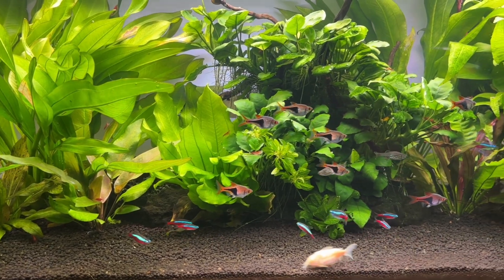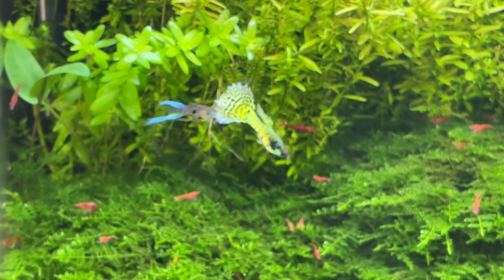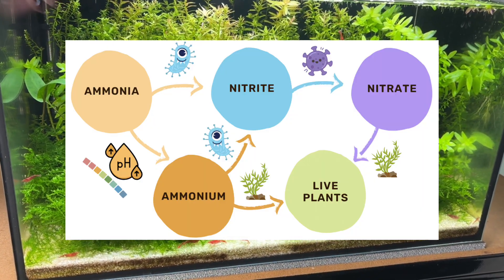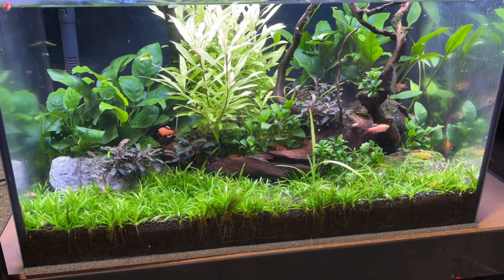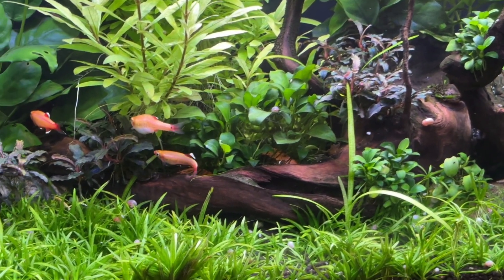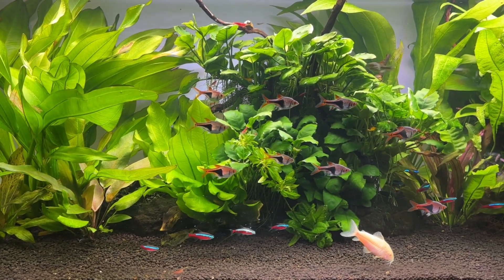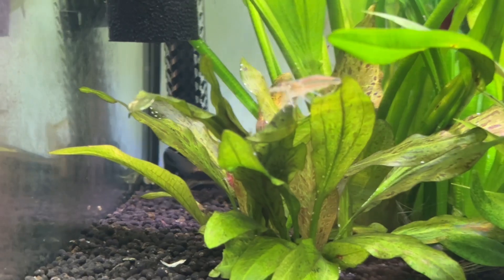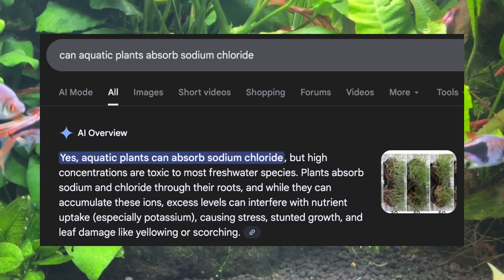Aquarium Plant Filtration: Easily Boost Water Quality The Natural Way!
Aquarium plant filtration is one of the most fascinating yet misunderstood topics in fishkeeping. In this video, I’m exploring how plants filter aquariums, how they interact with nutrients and waste, and why they can sometimes outperform traditional filtration. While I’ve mentioned this before, I wanted to create a dedicated resource you can return to whenever you need clarity on how plant-based filtration really works.

Live plants do so much more than make a tank look beautiful—they actively stabilize water quality. The most effective species for filtration are fast-growing, high-nutrient-demand plants such as stem plants, stolon spreaders, floating plants, and even houseplants with roots in the water. By planting around 20–30% of your tank with these species, you create a natural nutrient sink that continuously pulls toxins out of the water. Beginners should still use a traditional filter until they’re confident keeping plants alive, but over time, live plants can take on a huge share of the filtration workload.

One of the biggest challenges in aquariums is managing toxic ammonia and nitrite. Even small amounts can be fatal to fish and shrimp. Plants help by converting dangerous ammonia into ammonium, which is far less toxic and also a preferred nitrogen source for growth. This reduces the risk of spikes and intercepts waste before microorganisms turn it into nitrite or nitrate. With enough plants, ammonia and nitrite remain undetectable, easing stress on livestock and reducing reliance on a large bacterial colony.

Once ammonium is used up, plants naturally switch to nitrate. Nitrates are less toxic but can build up and fuel algae if they rise too high. Fast-growing plants pull nitrates directly from the water, often keeping levels under 20 ppm in established tanks, and sometimes eliminating them altogether. This not only improves fish health but also makes algae less likely to thrive.

Phosphate is another key nutrient plants manage. While it doesn’t directly harm fish, it fuels algae outbreaks when allowed to rise unchecked. Fish waste, uneaten food, and decaying matter are common phosphate sources. In my experience, hair algae often appears when levels rise above 0.5 ppm, though results vary. Fortunately, plants consume phosphate readily, and with balanced feeding and planting, it rarely becomes a long-term problem.

Plants also help with silica, which fuels brown diatom algae in new tanks. While diatoms are usually temporary, plants absorb silica and reduce the severity of outbreaks. Beyond that, plants passively stabilize pH by reducing the number of hydrogen ions released during the nitrogen cycle. This lowers the risk of old tank syndrome, where pH drops and the cycle eventually crashes.

Another benefit is metal absorption. Copper, which is deadly to shrimp and snails, is taken up by many aquatic plants both as a nutrient and through hyperaccumulation. Other heavy metals, such as zinc or lead, are also absorbed and locked away in plant tissue. Regular trimming removes these metals permanently from the system, helping keep aquariums safe for sensitive species.

There’s even a connection between plants and salt. Some argue plants can’t filter salt, but this isn’t true. Fertilizers used in planted aquariums are literally nutrient salts dissolved in water, and research into phytodesalination shows many species can absorb sodium and chloride. While excess salt isn’t something most aquarists need to worry about if they use safe tap water, the science is clear that plants are capable of absorbing salt ions as well.

TIMESTAMPS

00:00 - Intro
00:28 - The Best Plants For Aquarium Filtration
01:26 - A Warning On Plant-Based Filtation
02:05 - Toxic Ammonia And Nitrite Filtration To Keep Things Safe
04:09 - Nitrate Filtration To Reduce Algae Growth
05:39 - Phosphate Filtration To Prevent Hair Algae Growth
07:33 - Silica Filtration To Prevent Diatom Algae
08:39 - Hydrogen Managment To Prevent An Aquarium Crash
11:04 - Copper Filtration To Keep Shrimp And Snails Safe
12:05 - Heavy Metal Filtration To Keep Everything Safe
14:16 - Salt Filtration To Prevent Salinity Increases